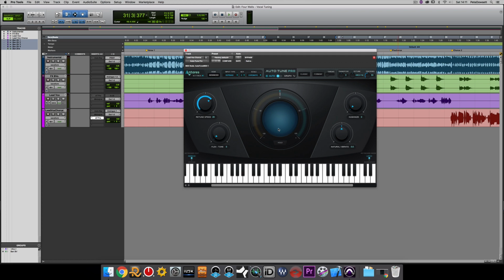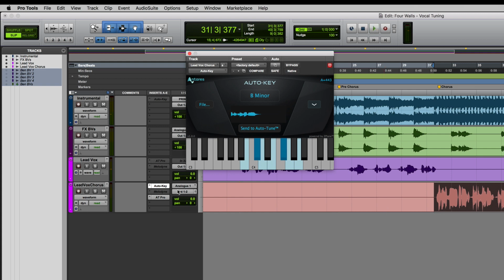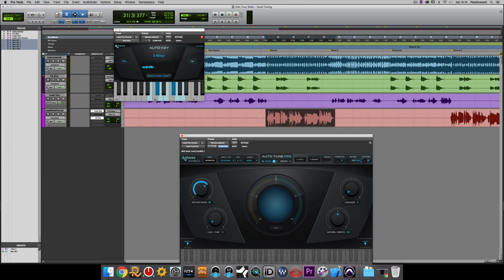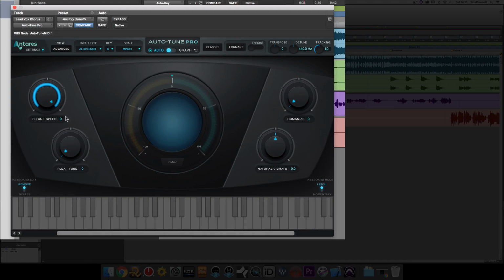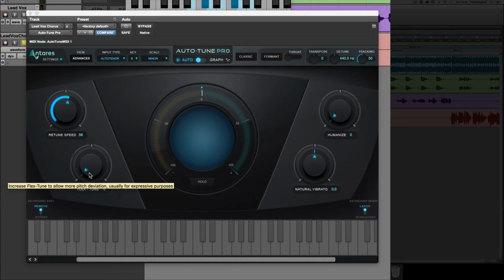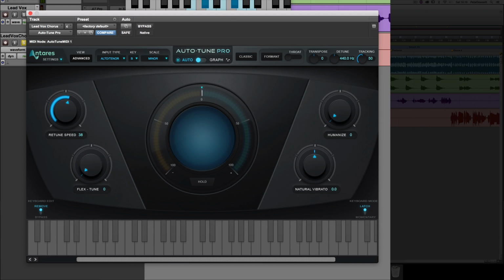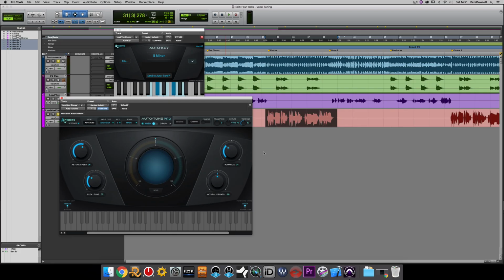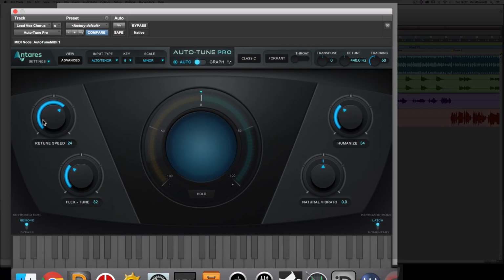How To Quickly (and Naturally) Tune Vocals With Auto-Tune Pro | Pete Dowsett | Gobbler.com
Watch as Gobbler mentor Pete Dowsett (Abbey Road Institute) uses pitch correction like Antares Auto-Tune Pro and Celemony Melodyne to quickly (and naturally) tune a lead vocal in a dense Rock mix.